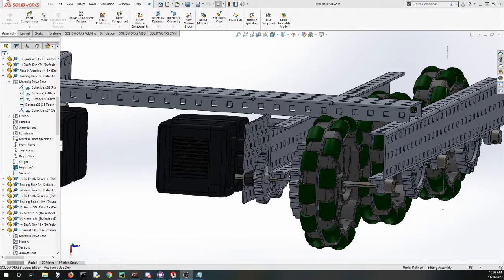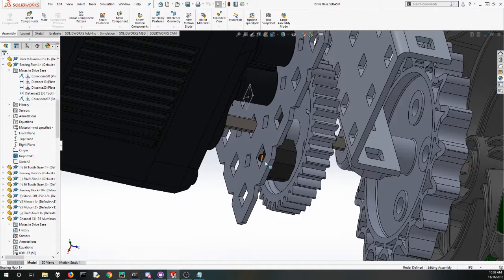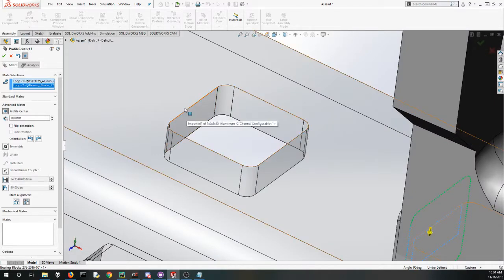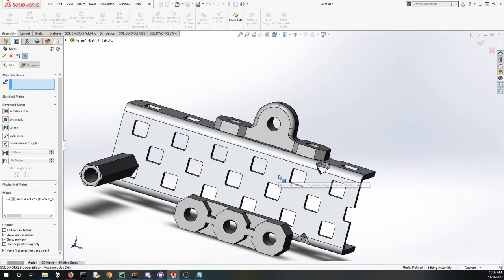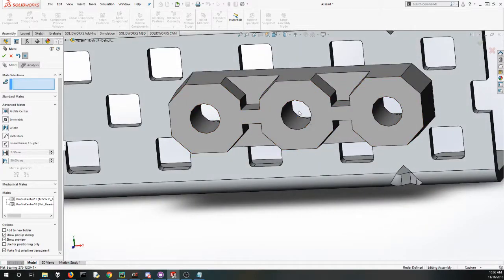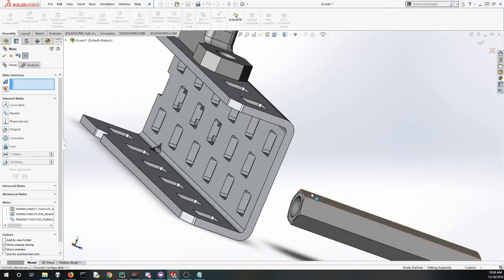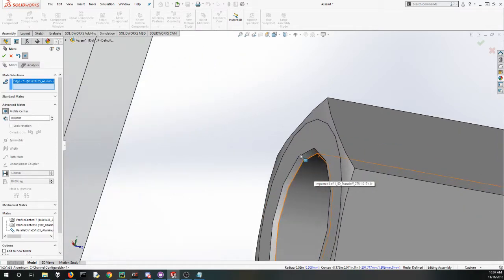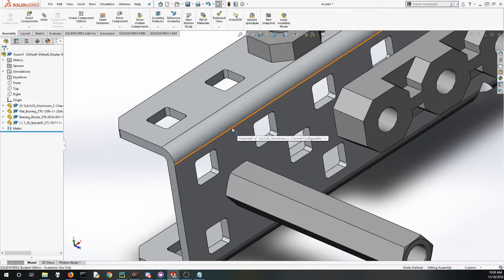Vex CAD Tips for SolidWorks #1 Profile Center Mates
This video demonstrates how to speed up your VEX design process using profile center mates.